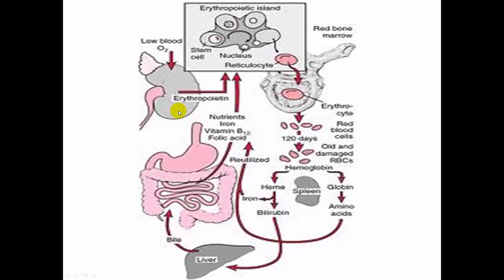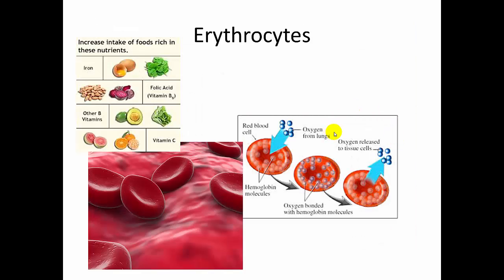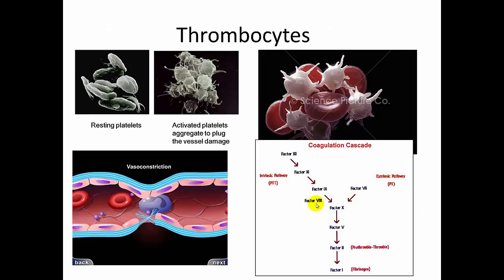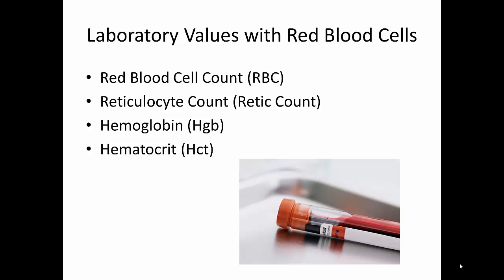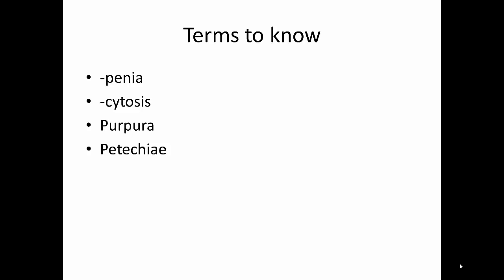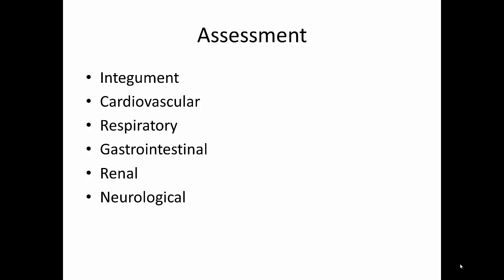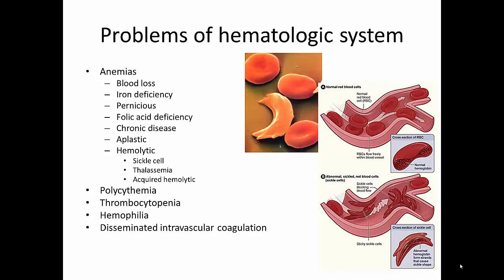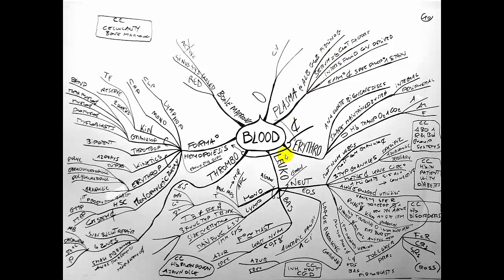adult 1 unit 7